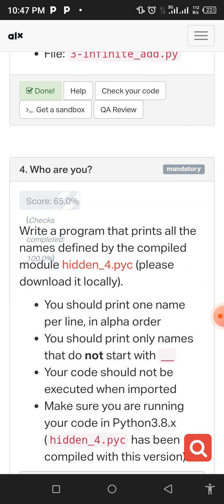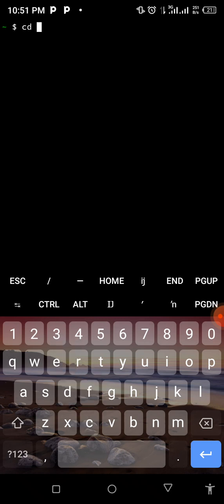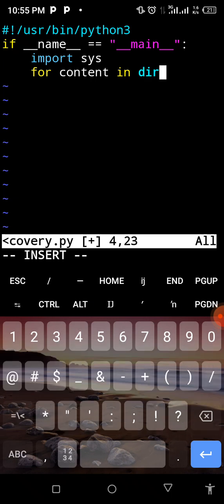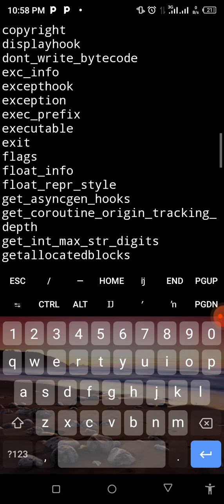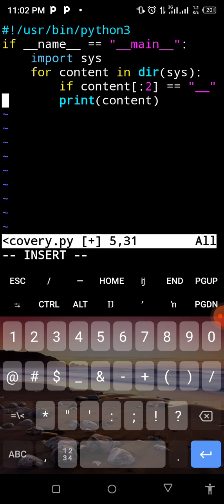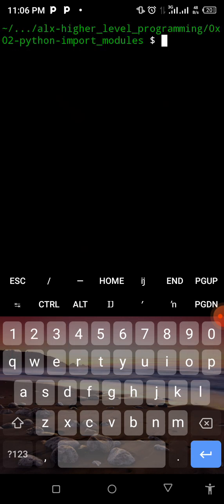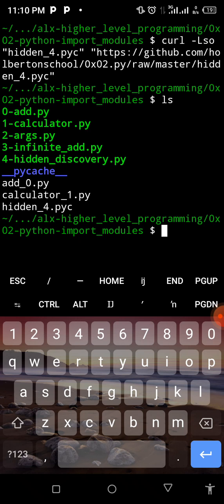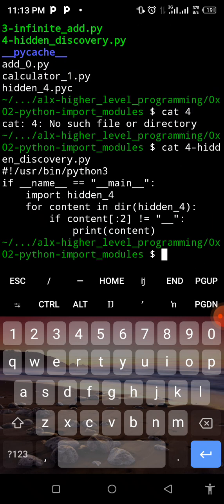Task 4: Who are you? hidden discovery (python Course) 2023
Write a program that give a list of all the the content in a module and all it can offer